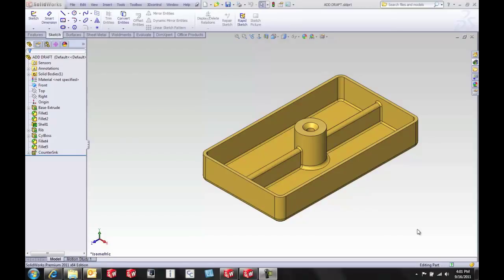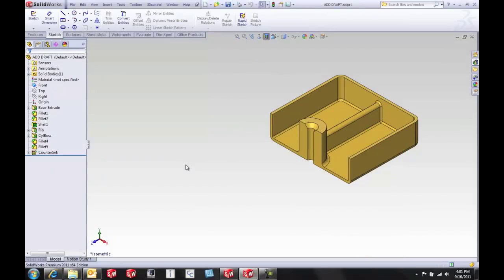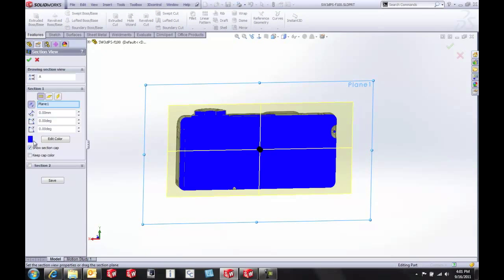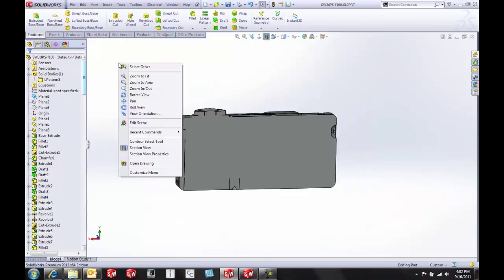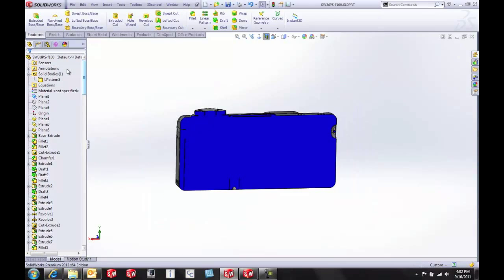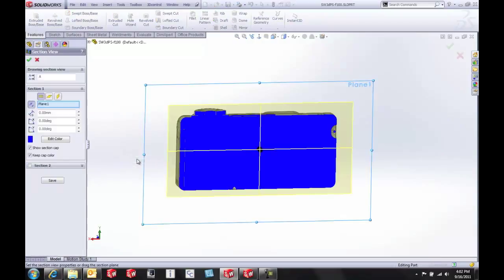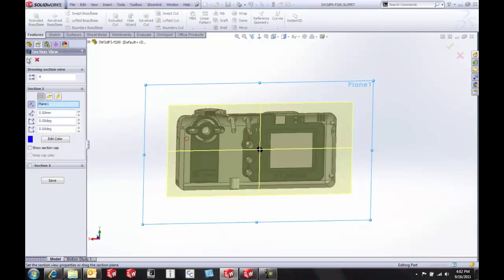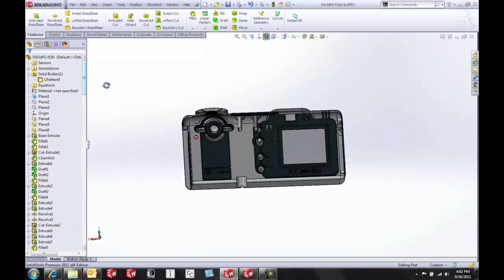SOLIDWORKS 2012 - Section Views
Learn about new enhancements to section views and section caps in SOLIDWORKS 2012 for parts and assemblies.